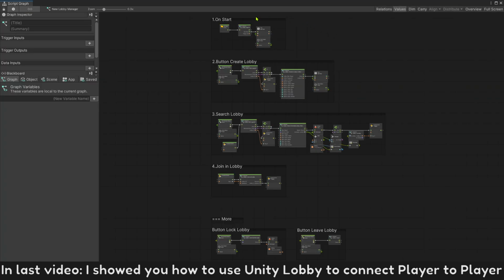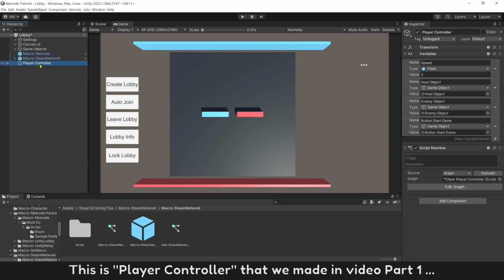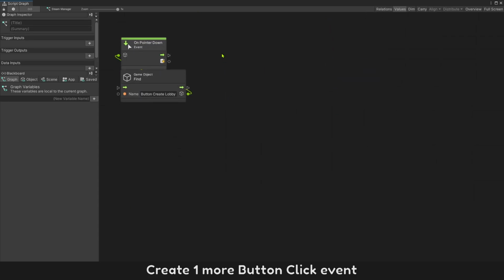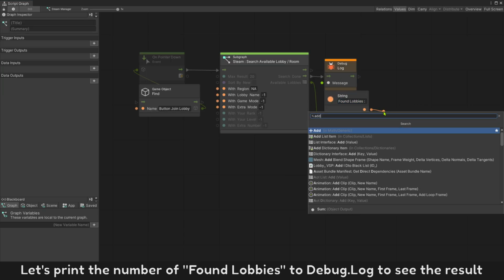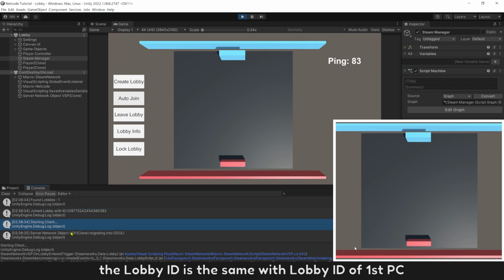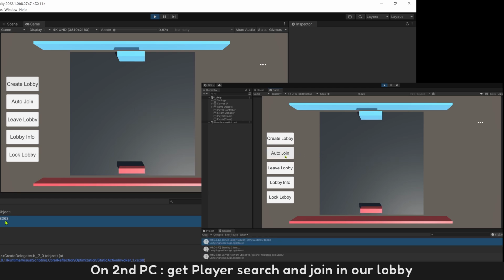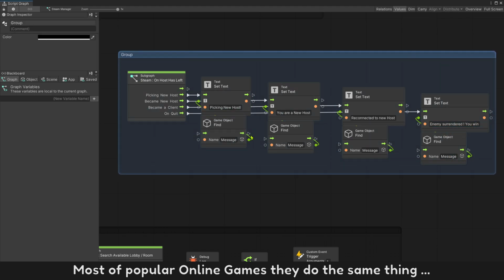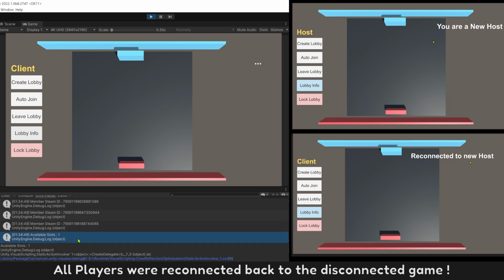Unity : How to use Steam Multiplayer in Visual Scripting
⭐ This Video : How to build a complete P2P Steam Lobby in Unity Visual Scripting
. Install plugins
. Macro Steam Network
. Step 1 Create Lobby
. Leave Lobby
. Test Create Lobby
. Step 2 Search Lobby to join in
. Need 2 PCs to test
. Step 3 Join in lobby
. Test Join in lobby
. Disconnected? Reconnect it
. Test Client Reconnect
. Host disconnected ?
. Transfer new Host
. Get Lobby info
. Test Host Reconnect
. Example script

🐾 Level 4 : Learn to use C# in Visual Scripting ( videos explain all basic C# code soon... )

Chapters
0:00 - Intro
0:55 - Install plugins
2:23 - Macro Steam Network
3:17 - Step 1 Create Lobby
5:35 - Leave Lobby
6:08 - Test Create Lobby
7:04 - Step 2 Search Lobby to join in
9:01 - Need 2 PCs to test
9:54 - Step 3 Join in lobby
11:11 - Test Join in lobby
11:55 - Disconnected? Reconnect it
14:11 - Test Client Reconnect
15:00 - Host disconnected ?
15:48 - Transfer new Host
17:21 - Get Lobby info
18:58 - Test Host Reconnect
20:17 - Example script